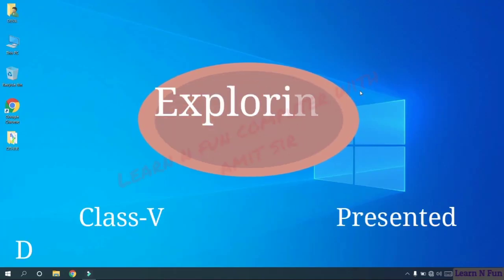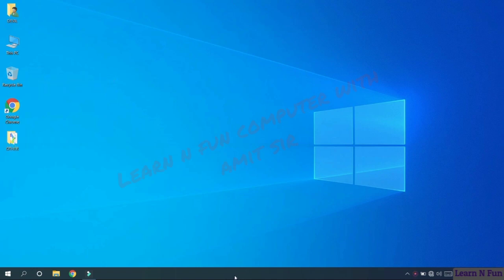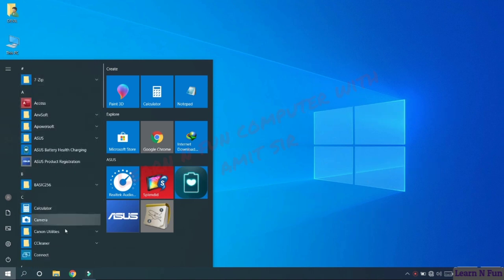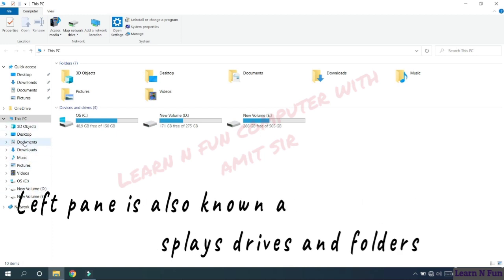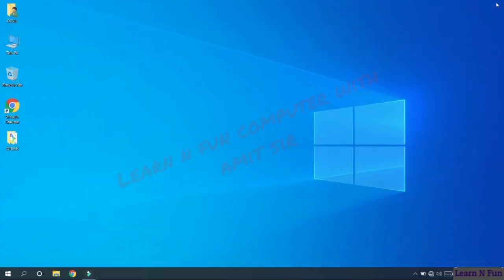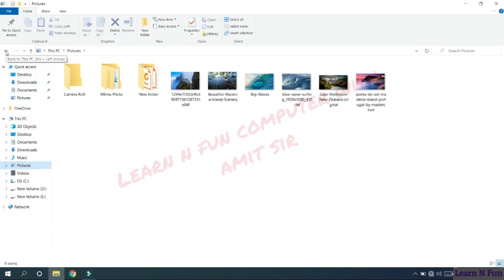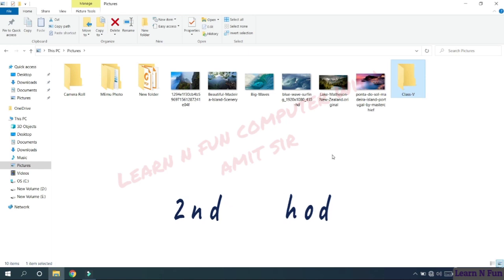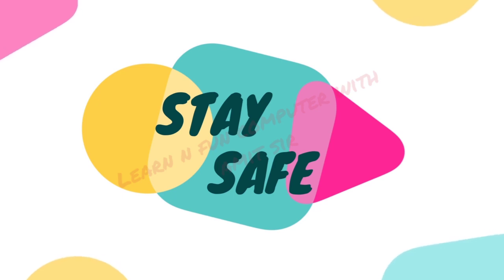CLASS 5 - EXPLORING WINDOWS 10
Explore windows 10